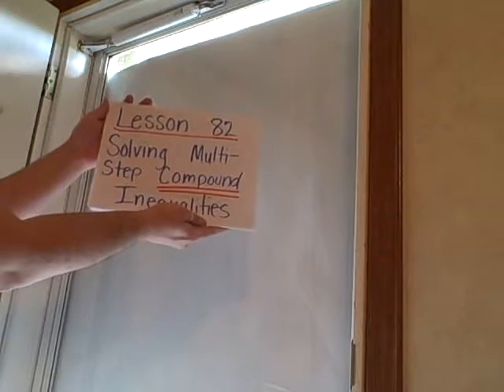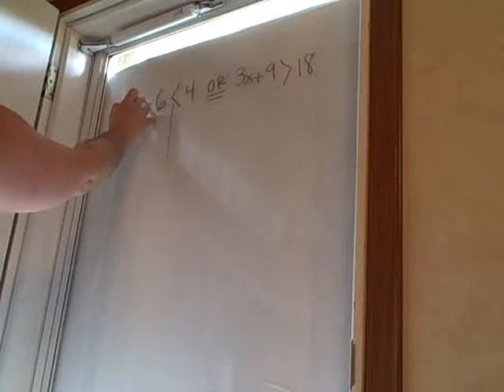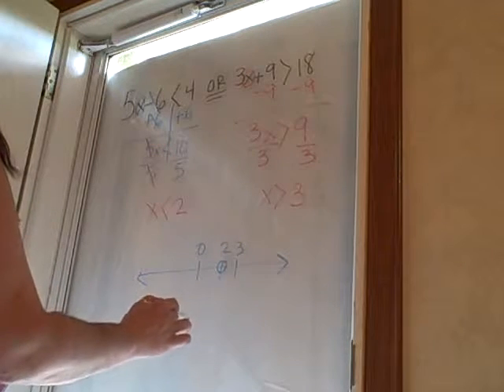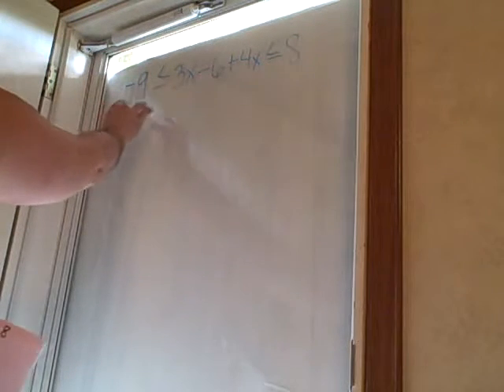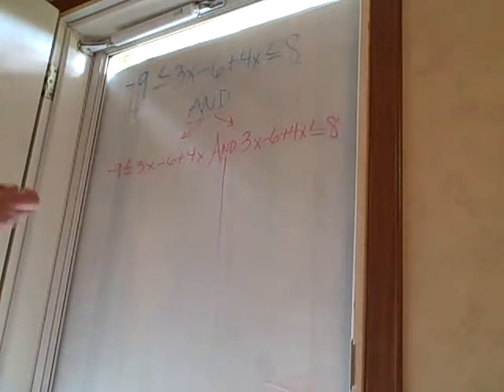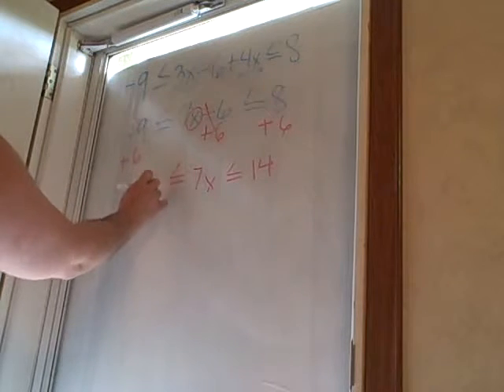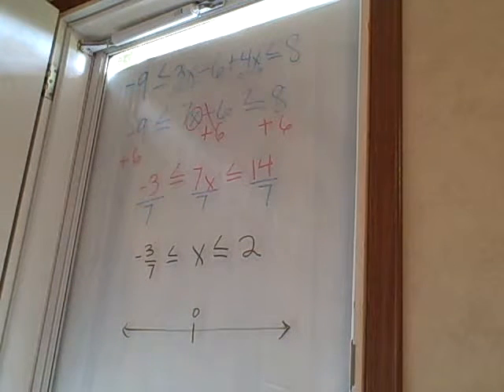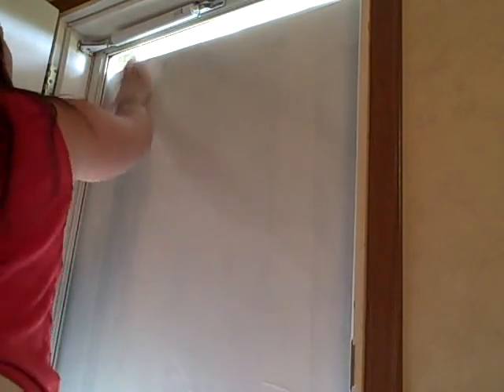8th Grade Lesson 81b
Solving Inequalities with Variables on Both Sides Part 2